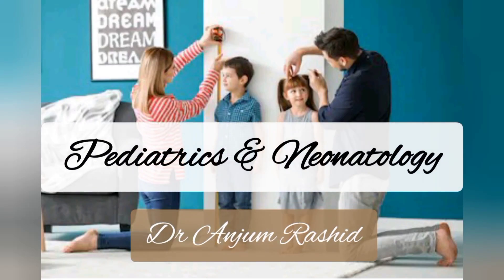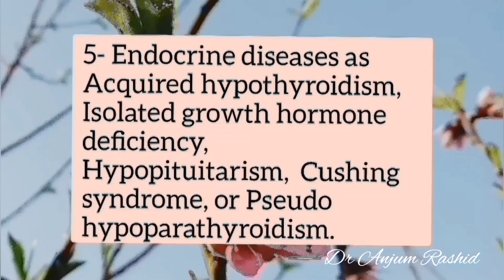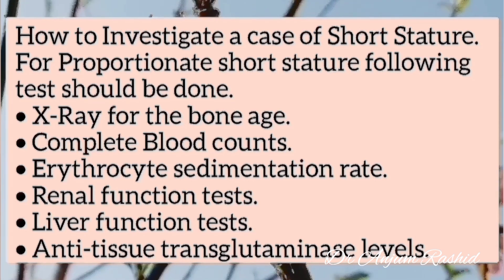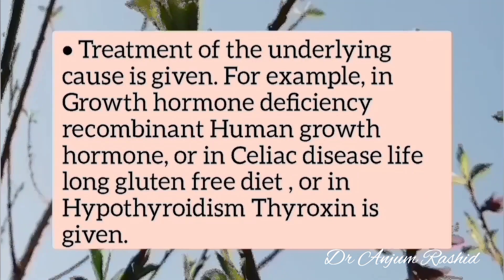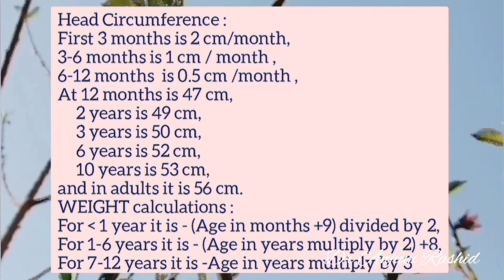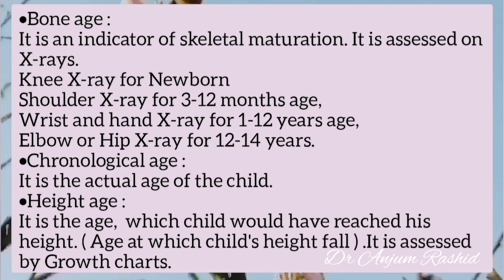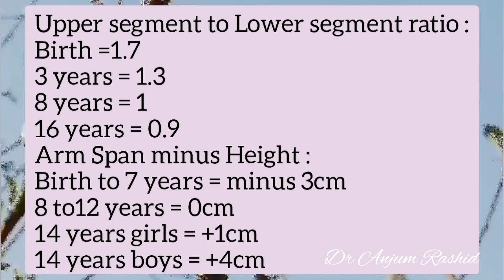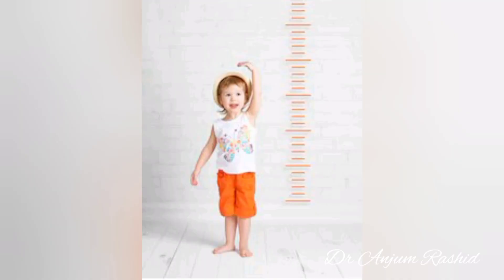Short Stature Causes, Types, Diagnosis Treatment | Growth Deficiency, Formulas and Calculations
This video is about Short Stature In Children. I have discussed Proportionate and Disproportionate Short Stature, Causes, Symptoms, Diagnosis and Treatment. I have also described some important measurements, formulas and calculations of Growth Deficiency. Differentials of different types of Short Stature are also mentioned.